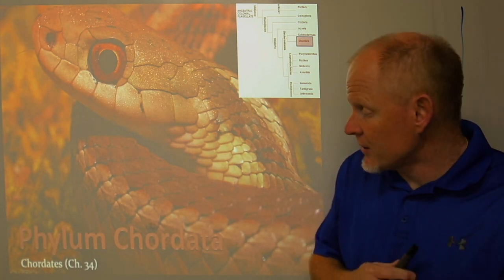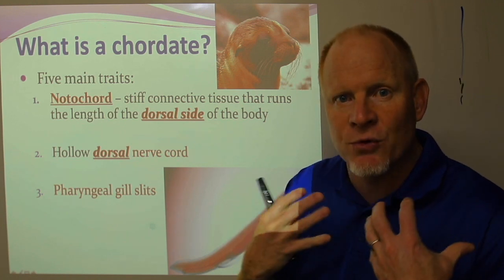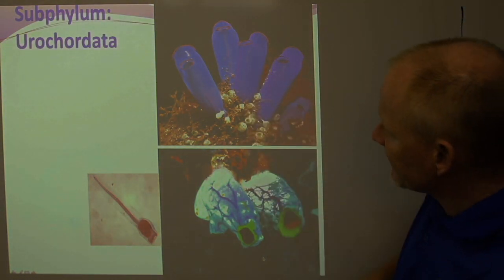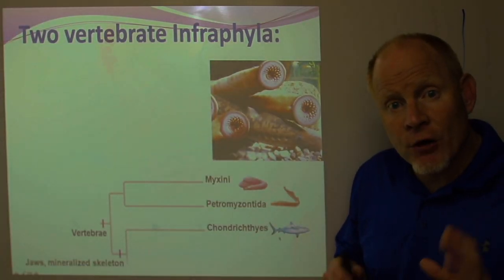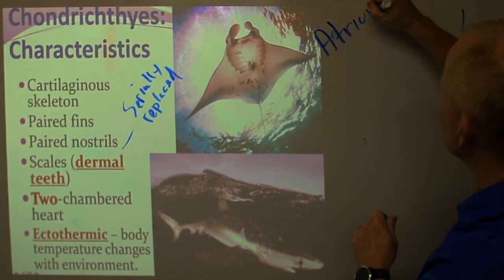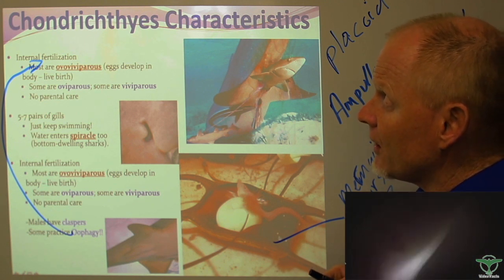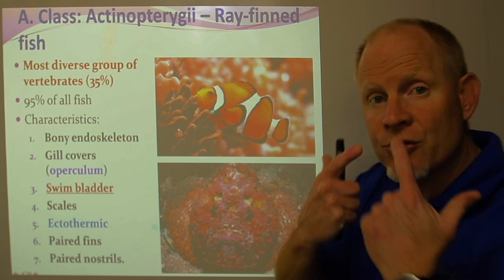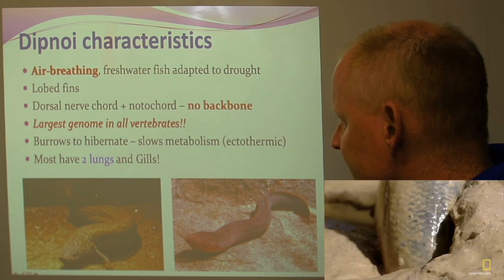Ch34Part1VideoLecture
Lecture on the basal chordates and fishes